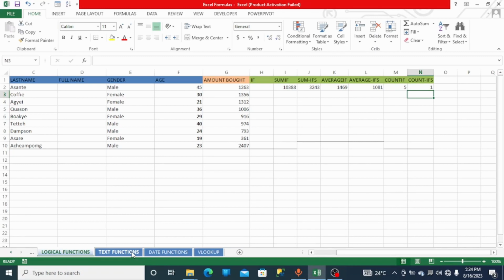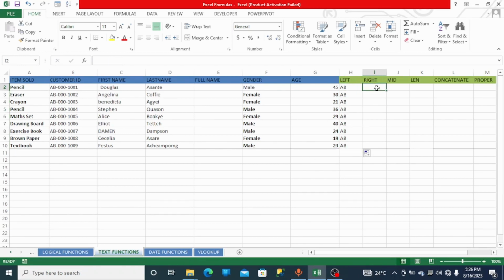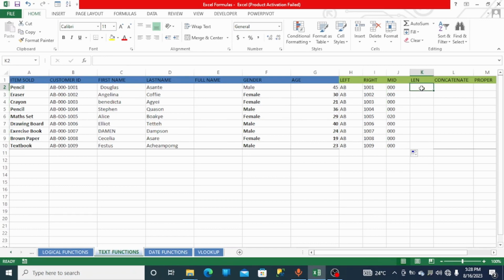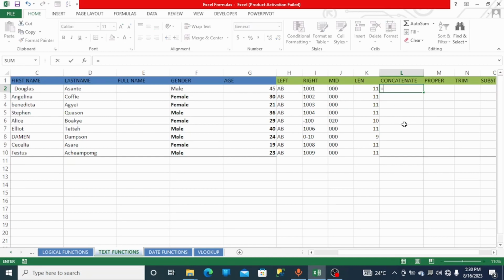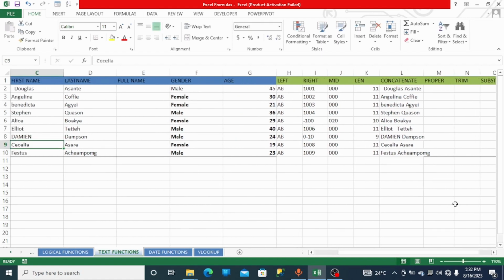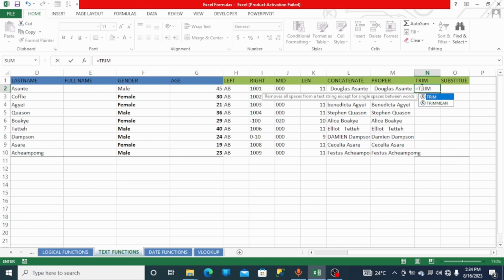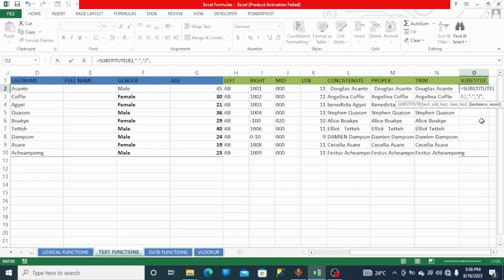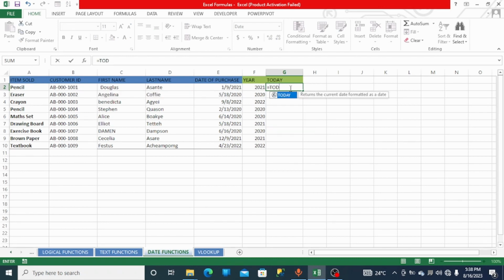Text Functions in Excel